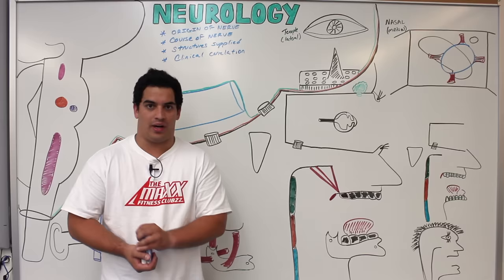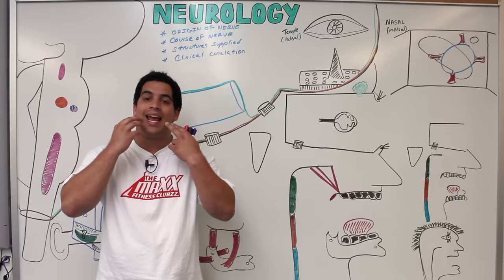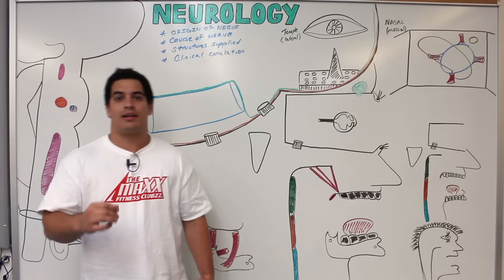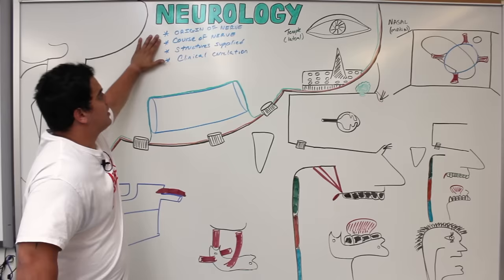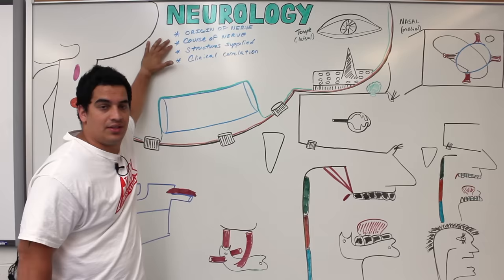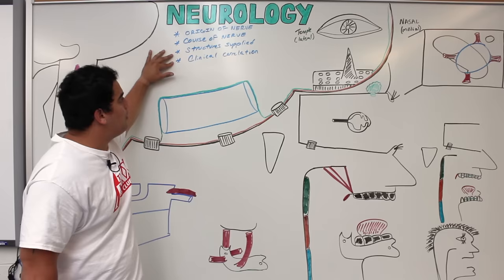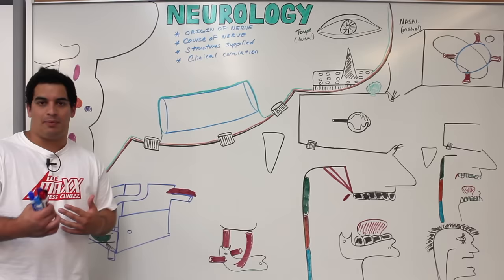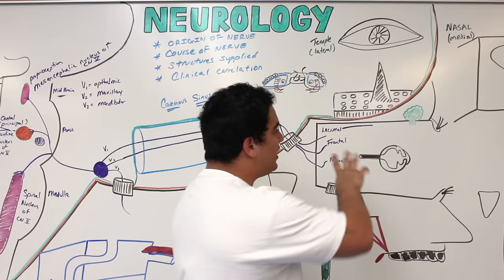Neurology | Trigeminal Nerve: Cranial Nerve V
Ninja Nerds!

In this lecture Professor Zach Murphy will discuss the trigeminal nerve (cranial nerve V). We go into great detail on the origin, course, and structures supplied by the trigeminal nerve. We also discuss trigeminal neuralgia and the management of this condition. We hope you enjoy this lecture and be sure to support us below!